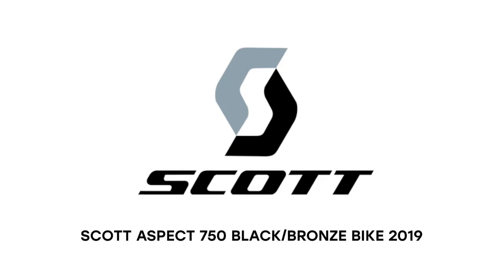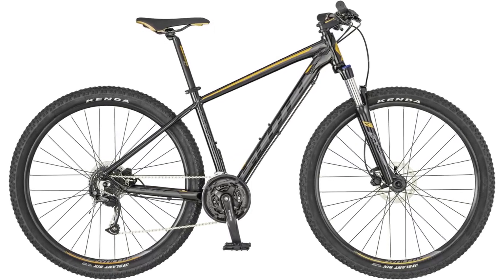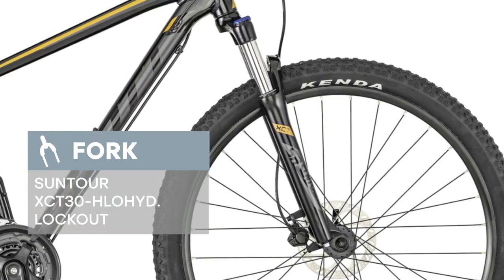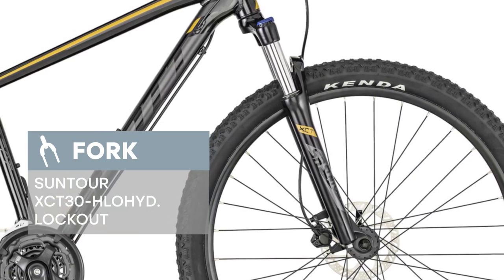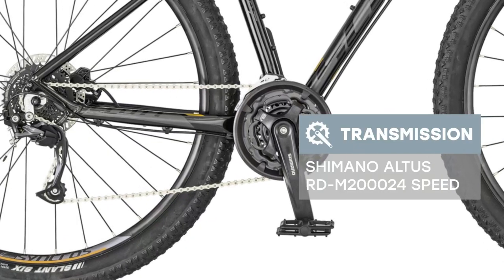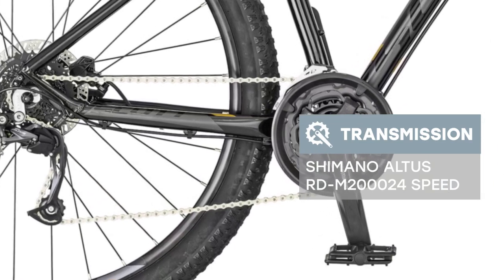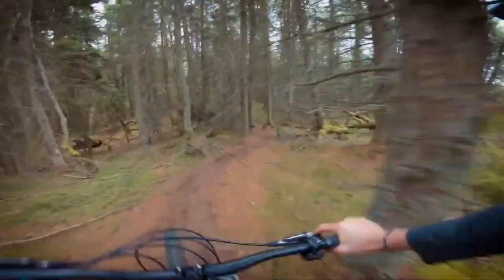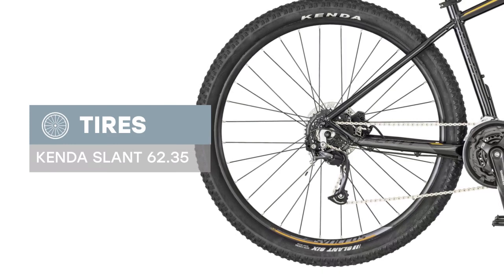SCOTT Aspect 750 black/bronze 2019: Bike Review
We glad to introduce you a SCOTT Aspect 750 black/bronze 2019 model year. The bike is equipped with a Aspect 700/900 series Alloy 6061 DB frame, and reliable fork  Suntour XCT30-HLOHyd. Lockout  Shimano Altus RD-M200024 Speed high-quality transmission makes it easy to overcome any terrain. There are brakes setup on the bike such as Tektro HDM275 / hydraulic disc 160F/160R Rotor. SCOTT Aspect 750 black/bronze 2019 year, is a good option for skiing on both country roads and city streets. This model is equipped with good tires Kenda Slant 62.35. This is a good option in the ratio of price-quality. Drive in pleasure!